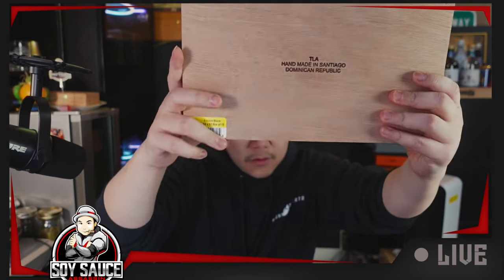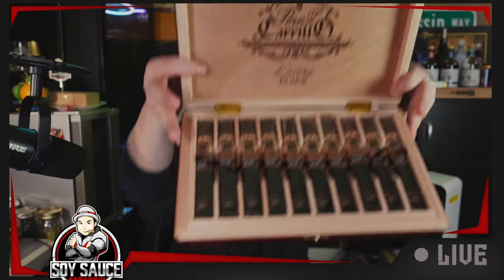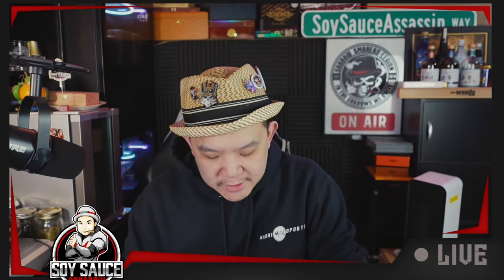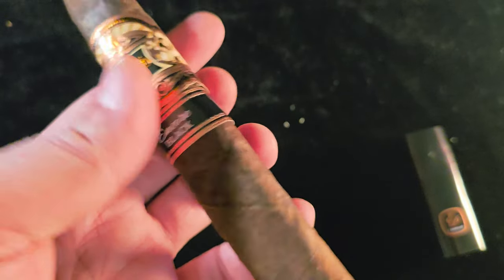E.P. Carrillo Encore Black 2024